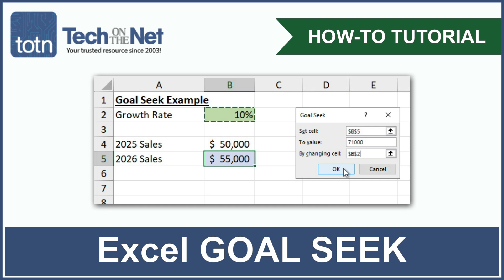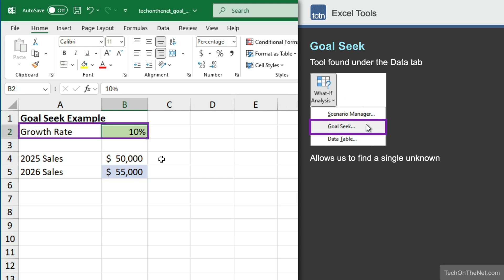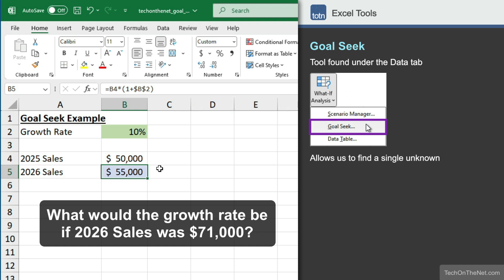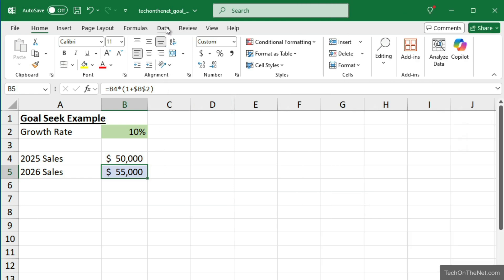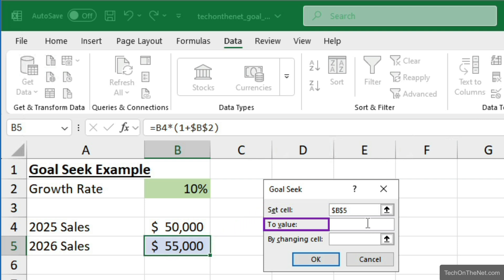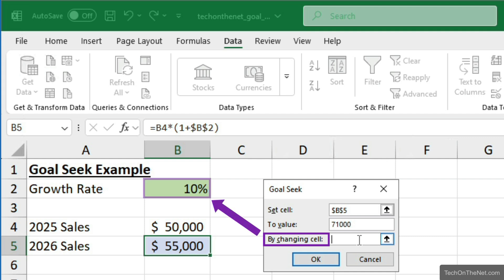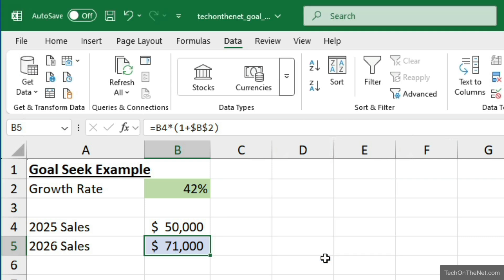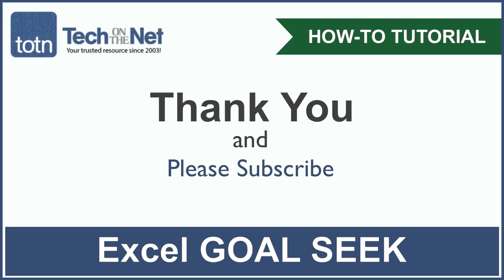How to use Goal Seek in Excel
Learn how to use Goal Seek in Excel. In this video, we'll cover an easy to follow example that explains how to use Goal Seek to calculate the growth rate required to achieve a specific sales level in Microsoft Excel.

00:00 - Overview
00:04 - What is Goal Seek?
00:47 - Simple Example of Goal Seek